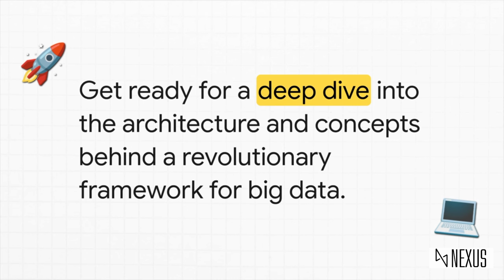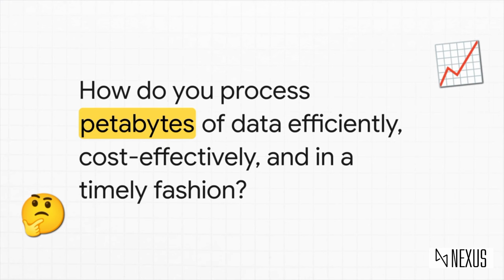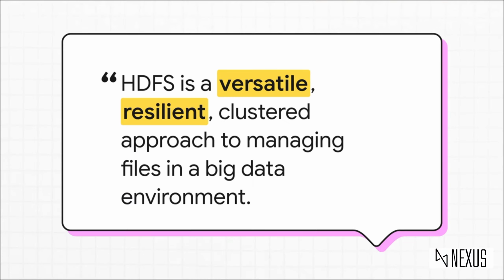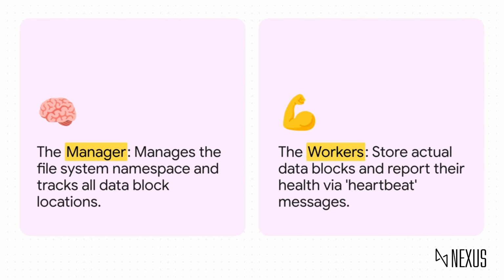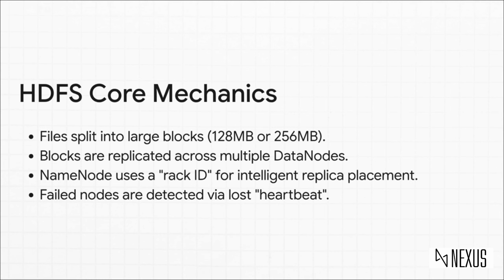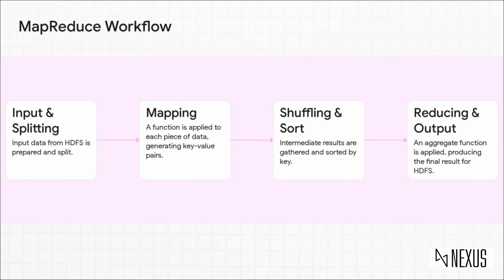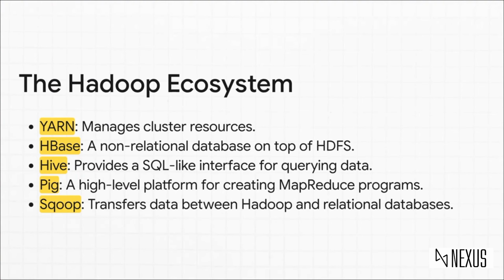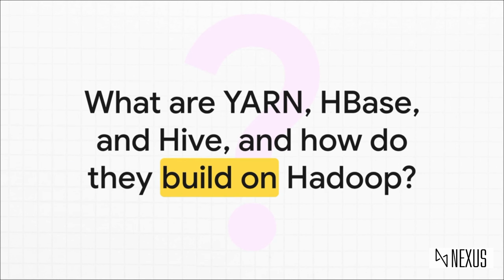Chapter 9: Exploring the World of Hadoop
In this video, we take a deep dive into Hadoop, the open-source framework that revolutionized Big Data processing. Chapter 9 explains how Hadoop stores, manages, and processes massive datasets across distributed systems.

You’ll learn:

What Hadoop is and why it’s essential for Big Data.

How the Hadoop Distributed File System (HDFS) works.

The roles of NameNodes and DataNodes in managing storage.

How Hadoop MapReduce handles data processing in parallel.

The steps involved in preparing, mapping, and reducing data.

By the end of this chapter, you’ll understand the structure and workflow of Hadoop — and why it’s a cornerstone technology for Big Data analytics.